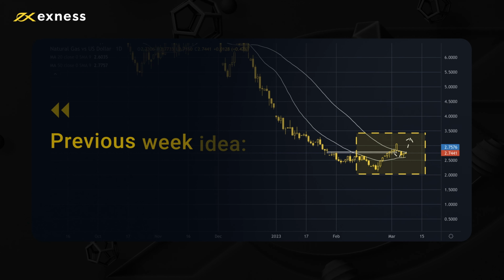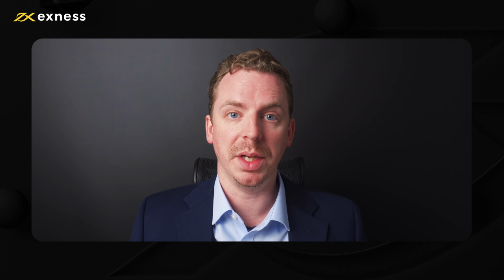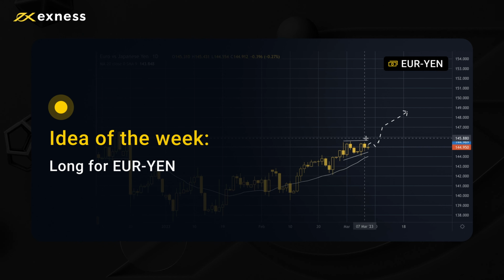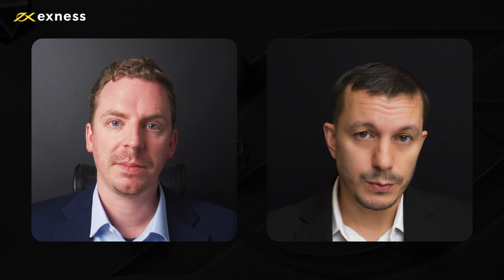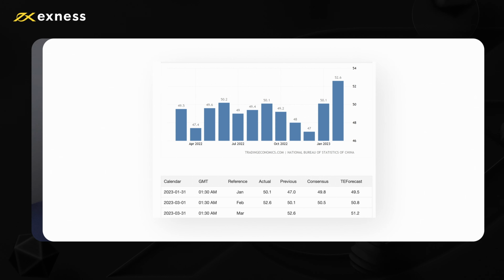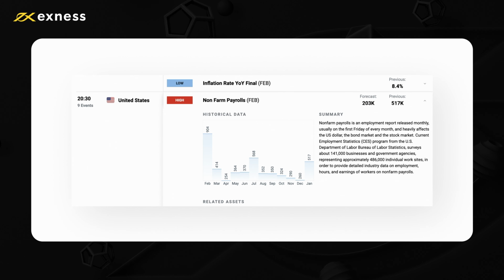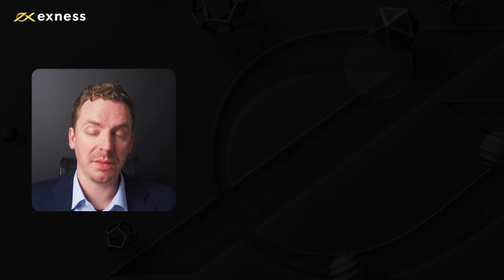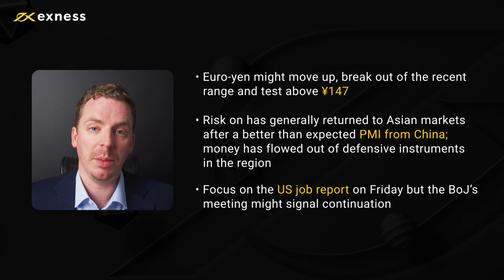Euro-yen might break out upward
EURJPY could break out of its recent channel and move higher this week as 'risk on' has returned to Asian markets and money flowed out of defensive instruments like the yen and Japanese bonds. This week's critical release for markets is the US job report on Friday.